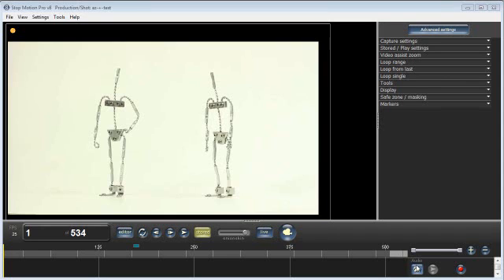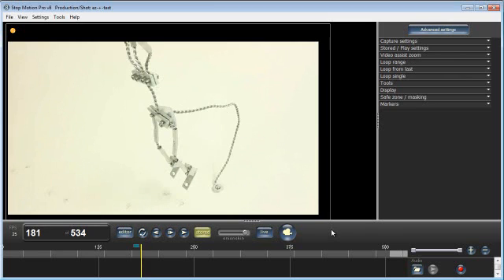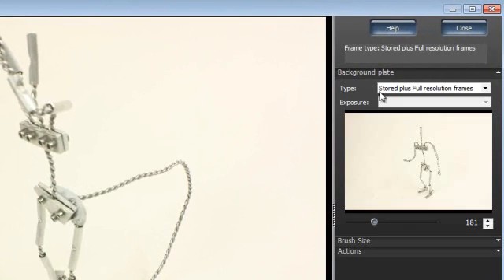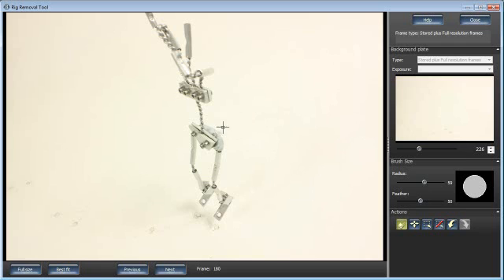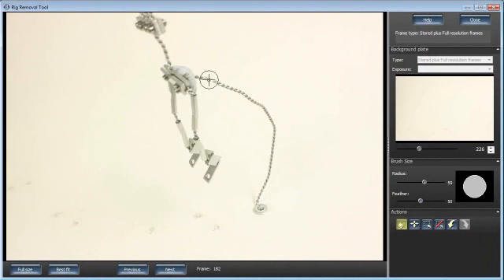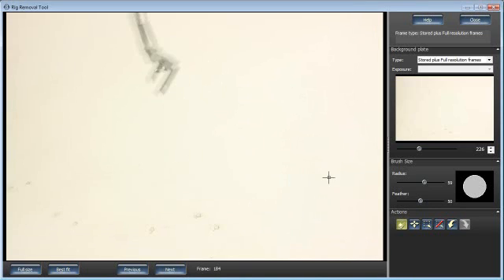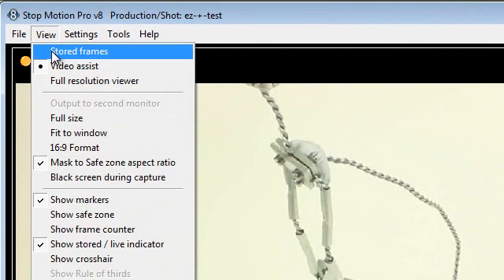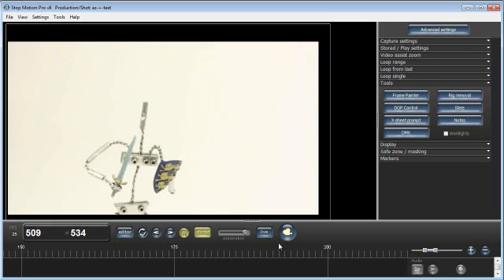Removing rigs in Stop Motion Pro v8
Here is a video showing how you can remove rigs to create flying and floating effects in stop motion animation. This is a great innovation made by Stop Motion Pro.